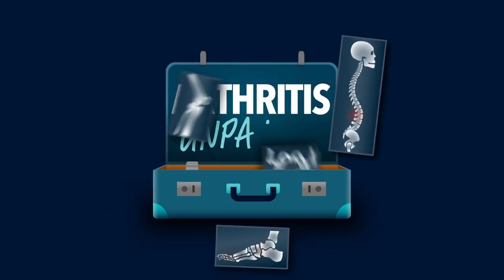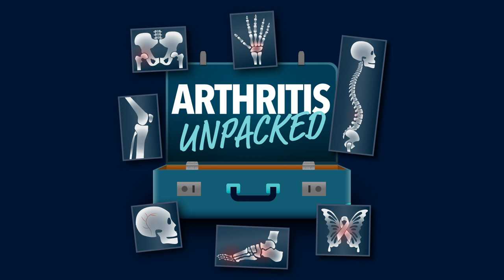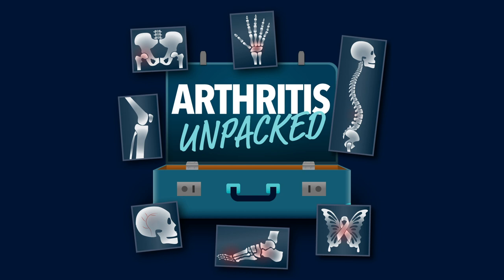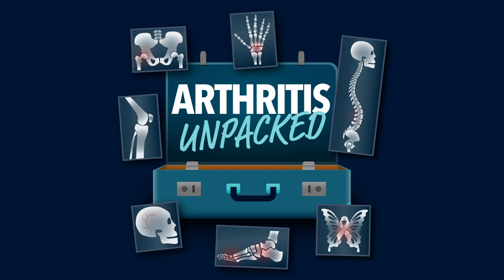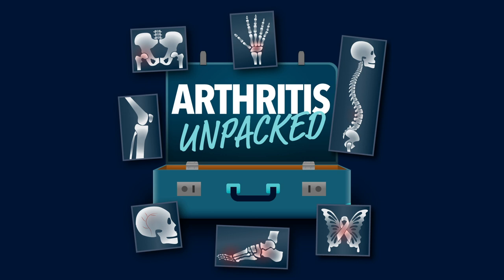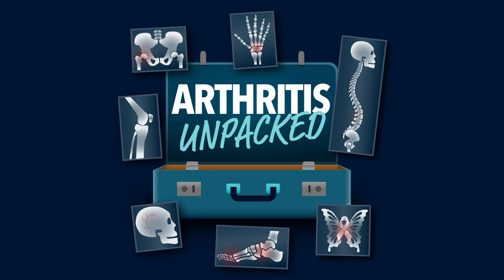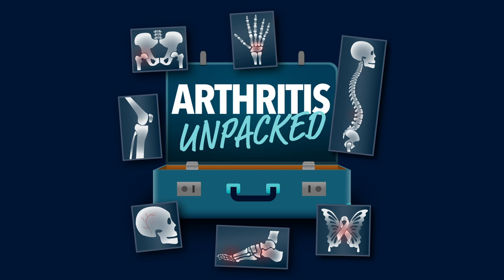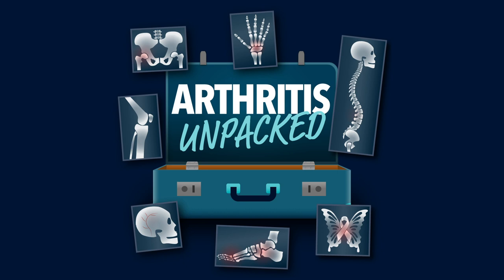S02E02. Psoriatic Arthritis 101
Dr Bird delves deeper into the psoriatic arthritis ‘suitcase’. He explains how psoriatic arthritis affects the body, what may trigger it and how it is diagnosed.

Developed and owned by Janssen Australia, July 2023. Always refer to your healthcare professional about current treatments, possible side effects and other considerations. Janssen Australia, Macquarie Park NSW. 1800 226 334. CP-382344